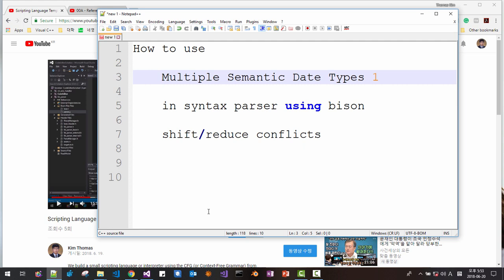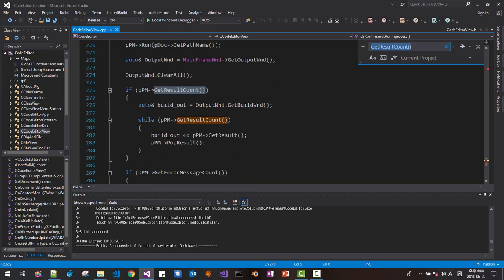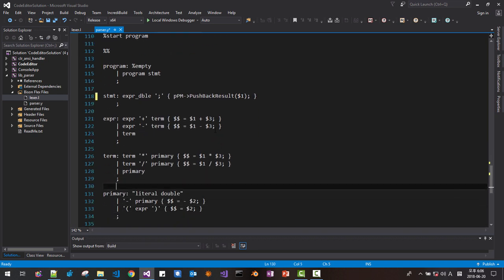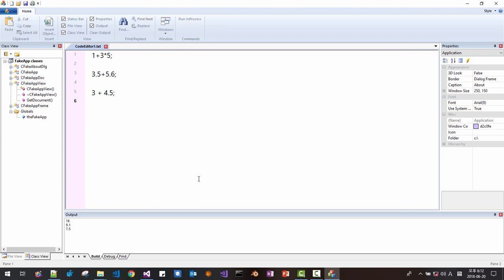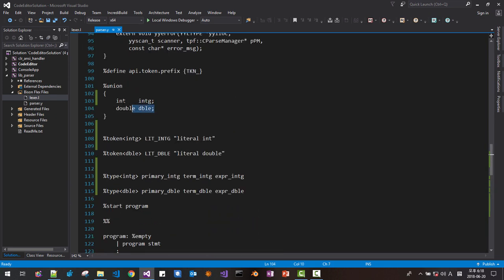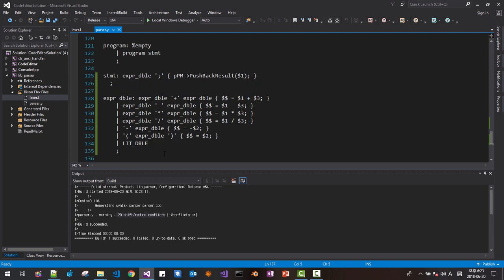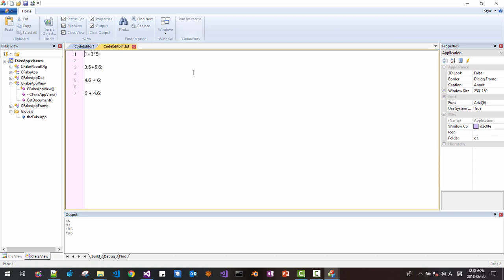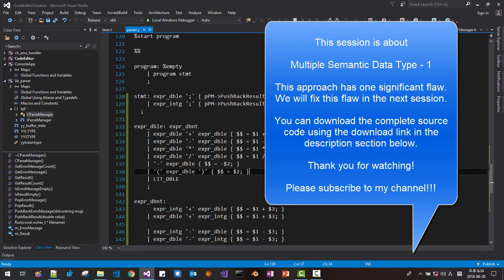Scripting Language Template Solution 5 - Multiple Semantic Data Types 1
We learn how to use multiple semantic data types in bison grammar file. In the course of the video, we also learn about shift/reduce, reduce/reduce conflicts, operator precedence.